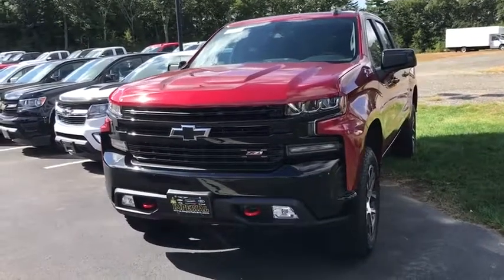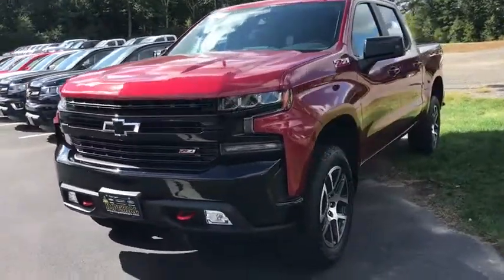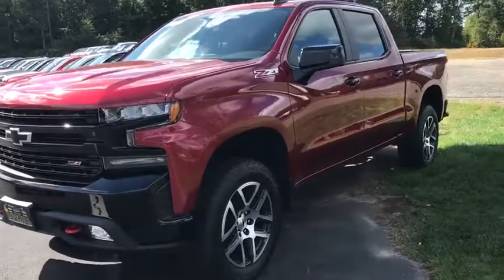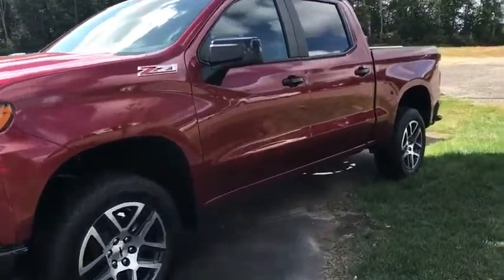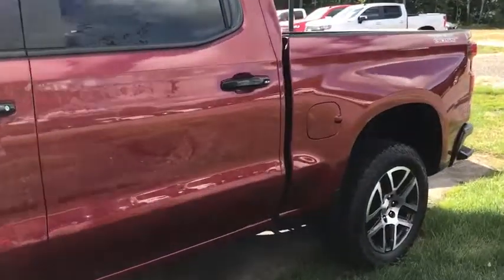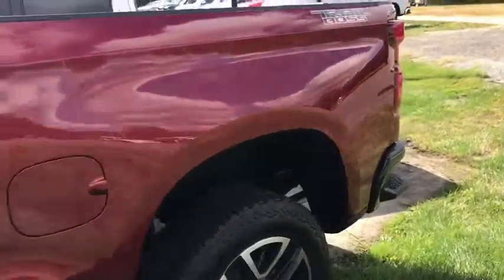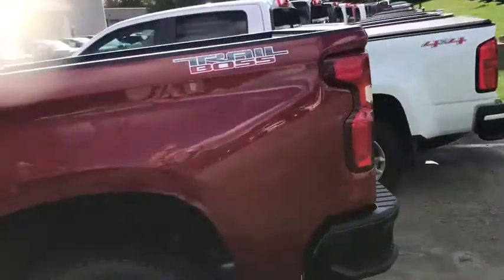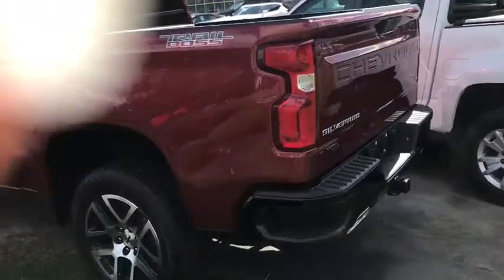2020 Chevrolet Silverado 1500 near me Milford, Mendon, Worcester, Framingham MA, Providence, RI S120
Red Tintcoat New 2020 Chevrolet Silverado 1500 available near me in Milford, Massachusetts at Imperial Chevrolet. Servicing the Mendon, Worcester, Framingham MA, Providence, RI area.
2020 Chevrolet Silverado 1500 LT Trail Boss - Stock#: S120064 - VIN#: 3GCPYFED7LG124952

Imperial Chevrolet
18 Uxbridge Rd

FUEL EFFICIENT 20 MPG Hwy/16 MPG City! LT Trail Boss trim, CAJUN RED TINTCOAT exterior and JET BLACK interior. 4x4, Bed Liner, Rear Air, Remote Engine Start, Onboard Communications System, Trailer Hitch, TRANSMISSION, 10-SPEED AUTOMATIC, ELE... WHEELS, 20 X 9 (50.8 CM X 22.9 CM).. AUDIO SYSTEM, CHEVROLET INFOTAINMENT.. ENGINE, 5.3L ECOTEC3 V8, CONVENIENCE PACKAGE WITH BUCKET SEATS... WHEELS, 20 X 9 (50.8 CM X 22.9 CM) PAINTED ALUMINUM, BED PROTECTION PACKAGE, CONVENIENCE PACKAGE II, SEAT, CLOTH REAR WITH STORAGE PACKAGE... Warranty 5 yrs/60k Miles - Drivetrain Warranty;  KEY FEATURES INCLUDE 4x4, Rear Air, Onboard Communications System, Trailer Hitch, Remote Engine Start. Privacy Glass, Keyless Entry, Steering Wheel Controls, Heated Mirrors, Electronic Stability Control.  OPTION PACKAGES CONVENIENCE PACKAGE WITH BUCKET SEATS includes (A50) bucket seats, (D07) center console, (CJ2) dual-zone automatic climate control, (A2X) 10-way power driver seat including power lumbar, (KA1) heated driver and passenger seats, (KI3) heated steering wheel and (N37) manual tilt-telescoping steering column; Crew Cab models include (R7O) Cloth Rear Seat with Storage Package and includes (SNR) Up-level Rear Seat with Storage Package.), CONVENIENCE PACKAGE II includes (UG1) Universal Home Remote, (A48) rear sliding power window, (KI4) 120-volt power outlet, (KC9) 120-volt bed-mounted power outlet, (IOS) Chevrolet Infotainment System with 8 diagonal color touch-screen with (MCR) USB ports, SiriusXM with 360L, (U2L) HD radio and (UVB) HD Rear Vision Camera Includes (UQA) Bose Premium Sound System.), WHEELS, 20 X 9 (50.8 CM X 22.9 CM) PAINTED ALUMINUM with machined face and Grey accent pockets, BED PROTECTION PACKAGE includes (B1J) wheel house liners and (CGN) Chevytec spray-on bedliner, SEAT, CLOTH REAR WITH STORAGE PACKAGE 60/40 folding bench for Crew Cab models, includes seatback storage on left and right side, center fold out armrest with 2 cupholders, (includes child seat top tether anchor)  . Price does not include tax, title, registration, documentation fee or other applicable fees, and includes our Imperial Trade Assistance Bonus of $1,000 for qualifying 2010 or newer retailable trades. To receive advertised promotional price, the vehicle must be paid in full and take same day delivery from dealer stock. Call or email our phone and internet team for the most current rebate information and Imperial discounts. Price cannot be combined with any other discounts or promotions and is subject to change based on market value at any time without notice, customer must mention promo code in order to qualify for internet special discount. The information contained herein is deemed reliable but not guaranteed, dealer not responsible for any misprint involving the price or description of the vehicle, it's the sole responsibility of buyer to physically inspect and verify such information prior to purchasing. Transparency is our goal. NO WHOLESALERS OR DEALERS!  MORE ABOUT US: Imperial Cars Purchase With Confidence: 1) Free Car Fax Vehicle History Report Available For All Of Our Vehicles Online. 2) Imperial Certified All used cars go through a Rigorous 125-Point Vehicle Inspection. 3) Bottom Line Pricing 4) 5 Day or 200 Mile Exchange Program for Your Total Confidence If you are not happy with it bring it back within 5 days or 200 miles and we'll give you a credit of your full purchase price toward the purchase of another vehicle. (excludes Renewed for You Vehicles)  $1,000 - Must trade 2010 or newer retail-able trade in. Exp. 12/31/2019
Preferred Equipment Group 2LT,3.23 Rear Axle Ratio,Heavy-Duty Rear Locking Differential,Wheels: 18 x 8.5 Black Painted Aluminum,Wheels: 20 x 9 Painted Aluminum,40/20/40 Front Split-Bench Seat,Front Bucket Seats,Cloth Seat Trim,10-Way Power Driver Seat w/Lumbar,Cloth Rear Seat w/Storage Package,Convenience Package w/Buckets Seats,Convenience Package II,Single-Zone Manual/Semi-Automatic Air Conditioning,Radio: Chevrolet Infotainment 3 System,Radio: Chevrolet Infotainment 3 Plus System,Electronic Cruise Control,Electric Rear-Window Defogger,Color-Keyed Carpeting Floor Covering,All-Weather Floor Liner (LPO) (AAK),OnStar & Chevrolet Connected Services Capable,120-Volt Instrument Panel Power Outlet,Bed Protection Package,Chevytec Spray-On Black Bedliner,Deep-Tinted